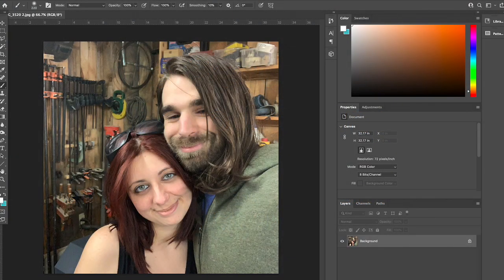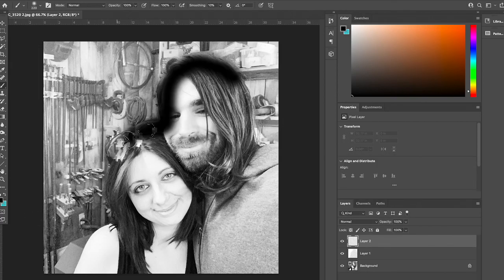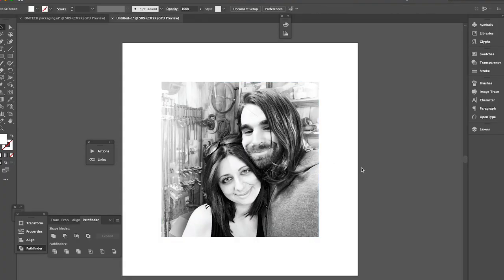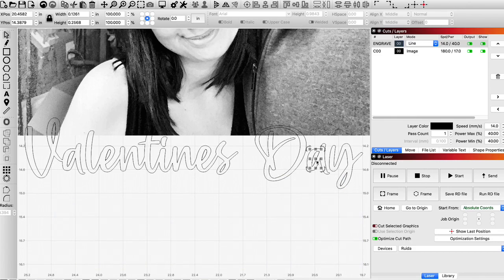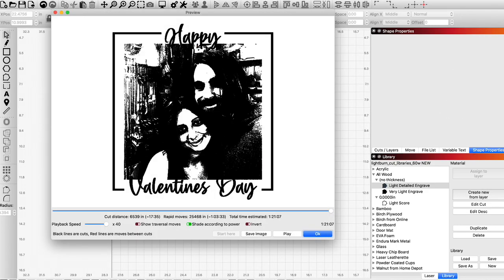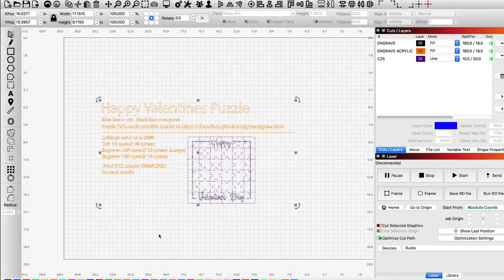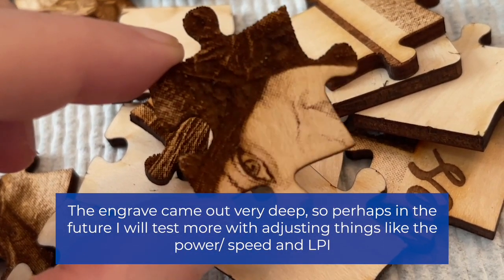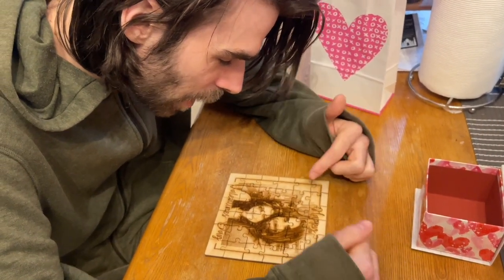Laser Engraving a Photo Puzzle with a CO2 Laser Engraver - Project Walkthrough - OMTech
This video will cover how to engrave a photo puzzle with your OMTech CO2 laser engraver cutting machine. You'll fall in love with this new project!

Jump to your favorite part:
00:00 Laser Engraving a Photo Puzzle with a CO2 Laser Engraver
1:08 File Setup and Photo Editing
6:32 Generating the Puzzle
7:26 Cutting the Puzzle
8:08 Cleaning and Assembly